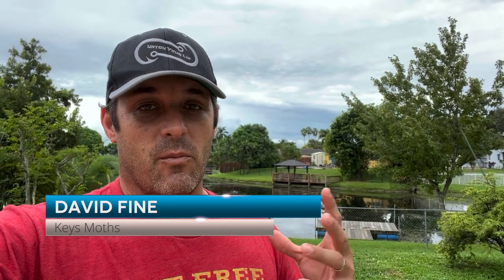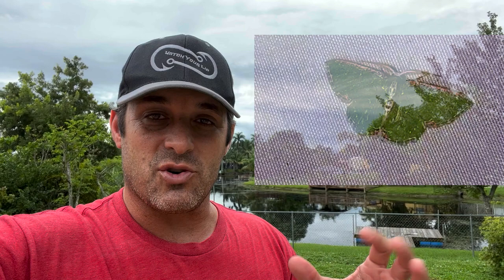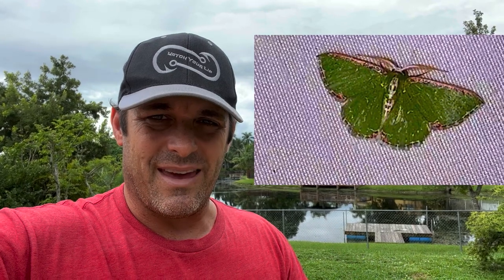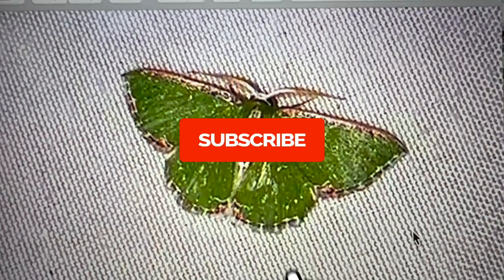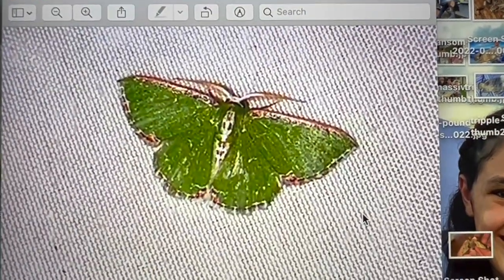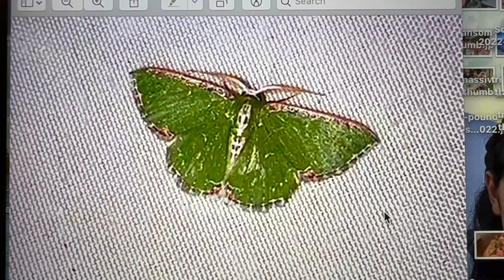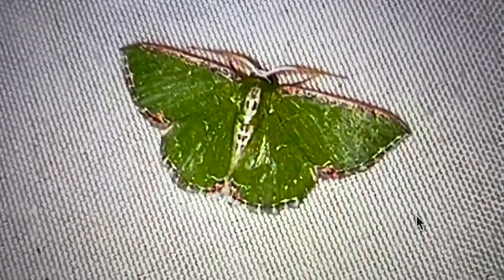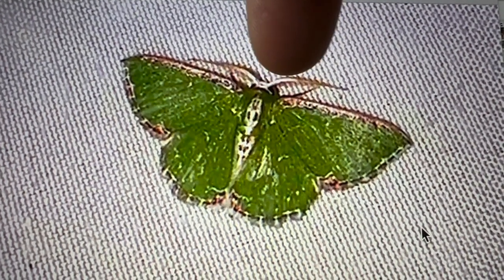HOW TO IDENTIFY A NEW MOTH THE HARD WORK MADE EASIER! THE MOTH PHOTOGRAPHERS WEBSITE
If you have ever taken a look at he diversity that exists in the world of moths, you will have found out rather quickly that obtaining the correct identification is not always an easy thing to do. While collecting moths in North Key Largo, we find numerous moth species that are not on our "list" of species of moths known to occur in the Florid Keys. When this happens, the taxonomy begins and we start investigating.

This website has helped me hundreds of times in determining the species of a moth specimen. We hope it becomes useful for you as well.